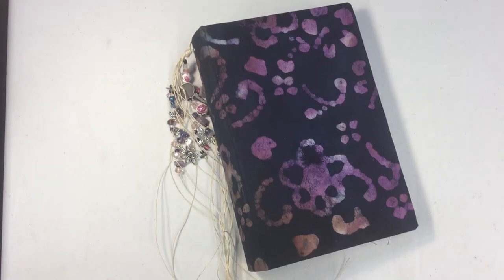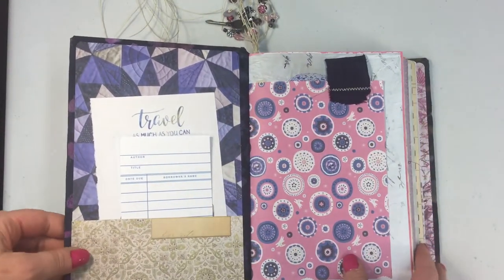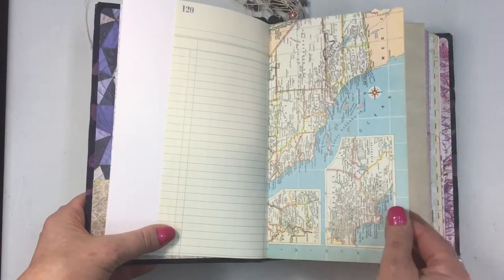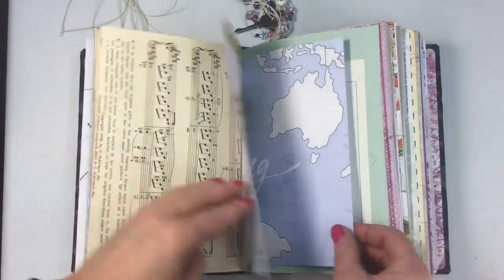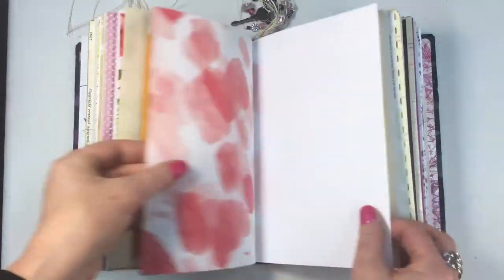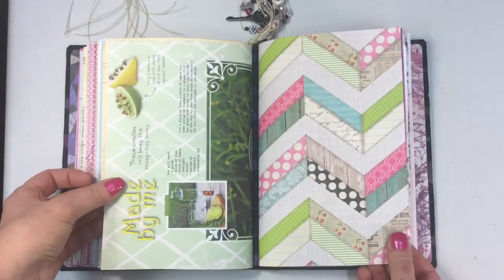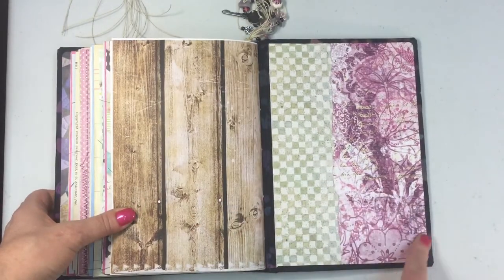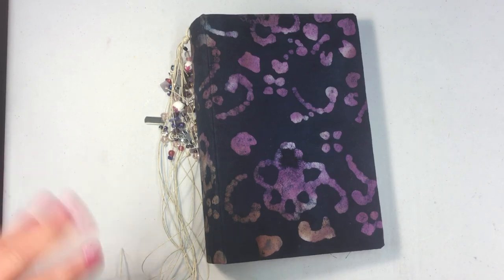Batik Fabric Hardcover Journal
This journal measures 8.75 x 5.75 inches, 2.5 inch spine, has an eclectic mix of papers.